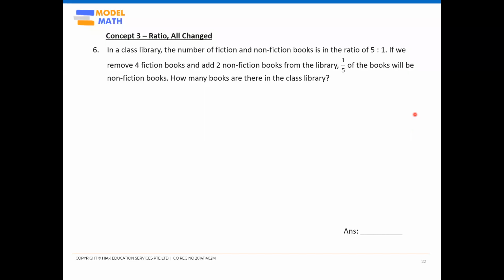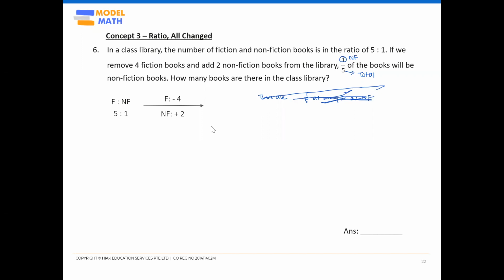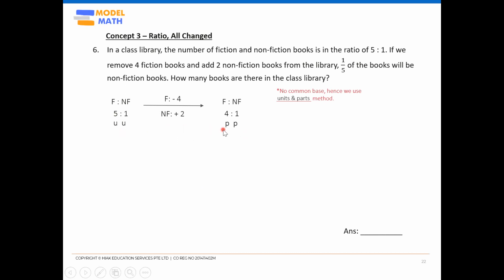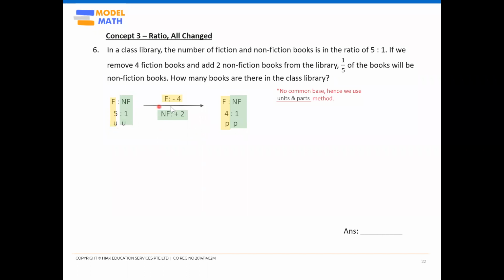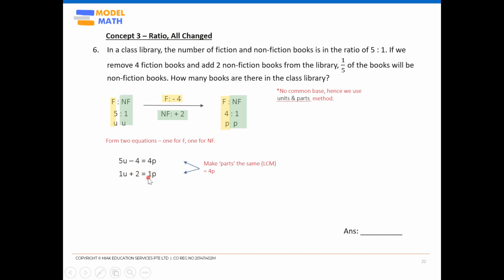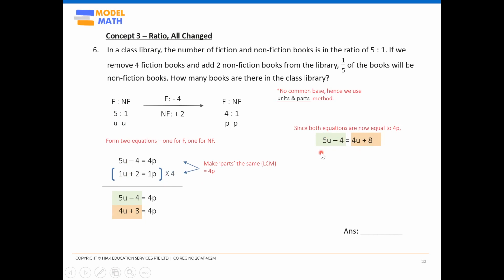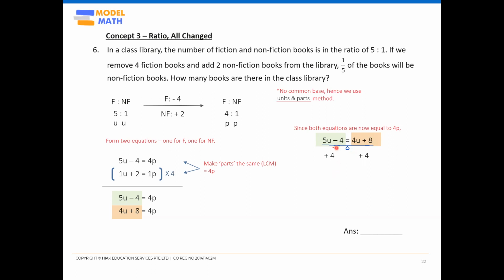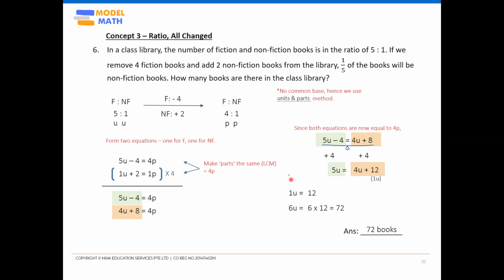Primary 6 : Ratio, units and parts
In a class library, the number of fiction and non-fiction books is in the ratio of 5 : 1. If we remove 4 fiction books and add 2 non-fiction books from the library, 1/5 of the books will be non-fiction books. How many books are there in the class library?

(Code - 2023P6W06Q6)